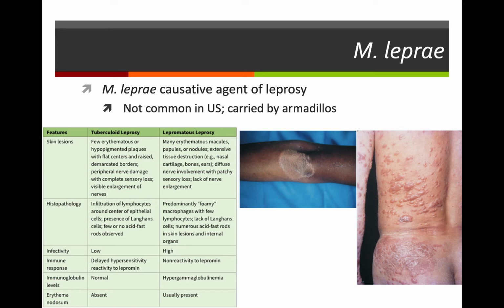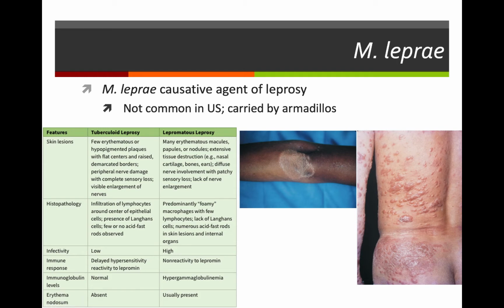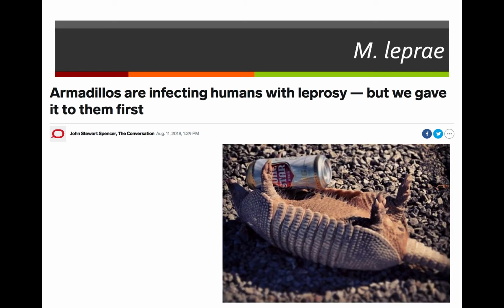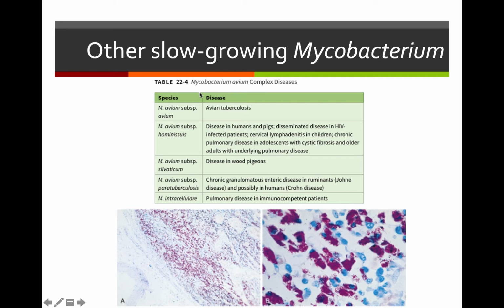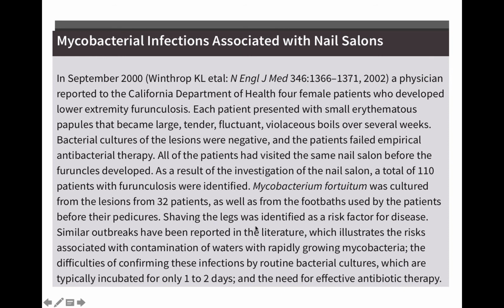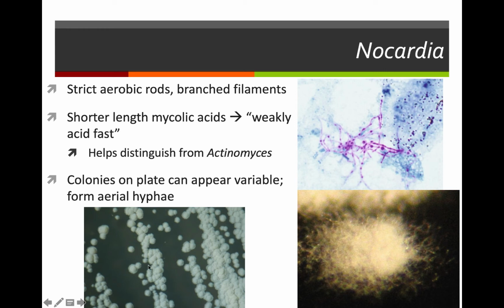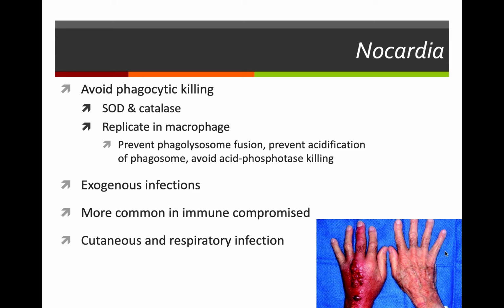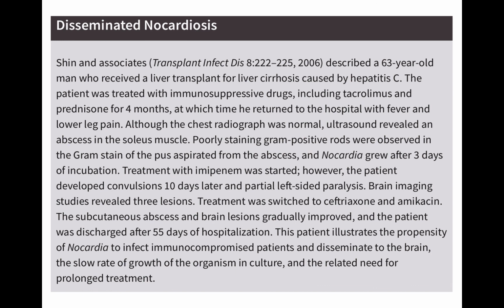BIOL 121 Other Mycobacterium and Nocardia